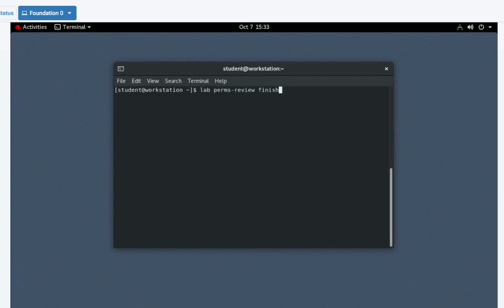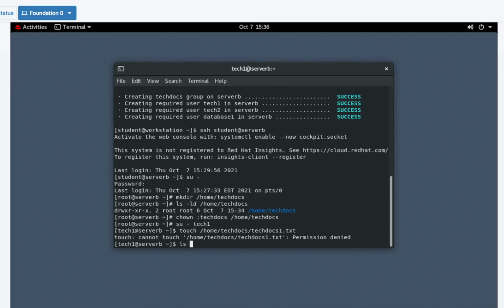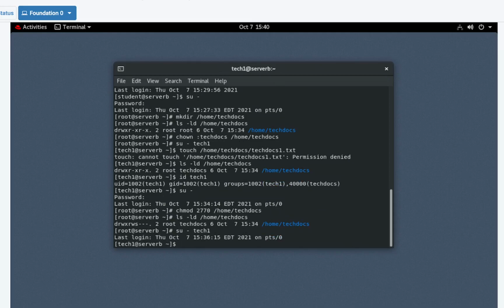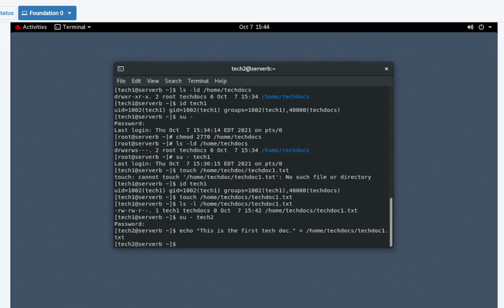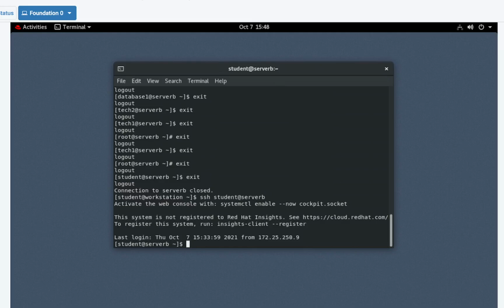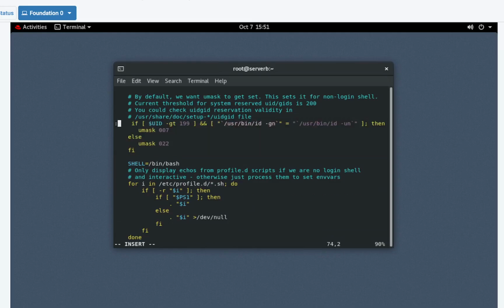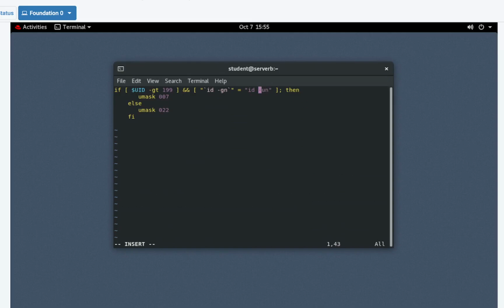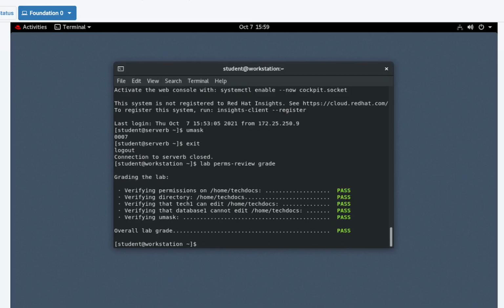RHEL 124 Lab Controlling Access to Files Ch7 Walk-through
CSN CIT 173 Introduction to Linux RHEL 124 Chapter 7 Lab Controlling Access to Files